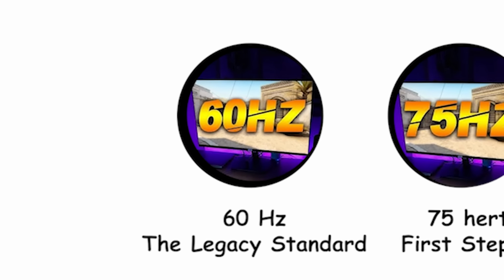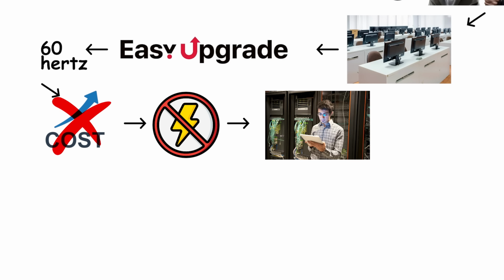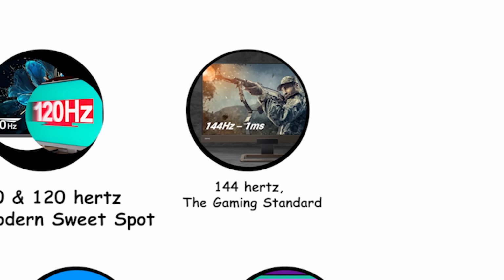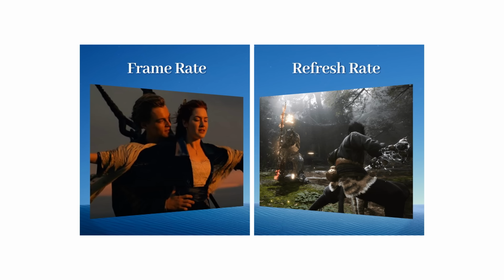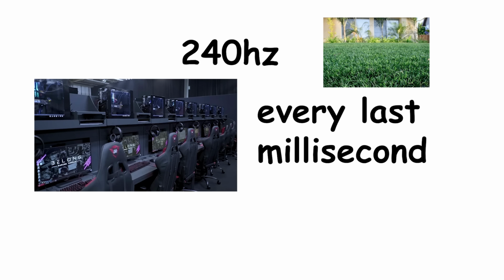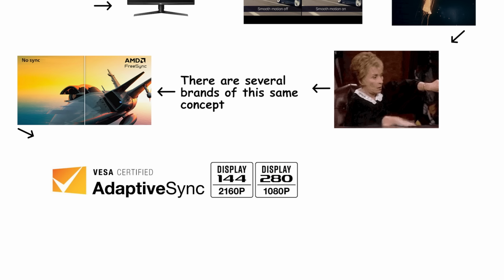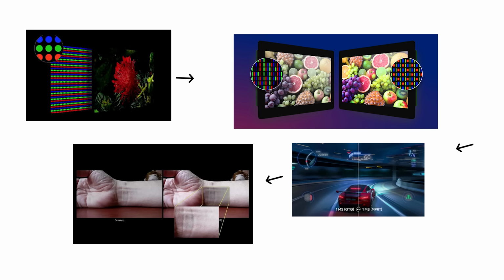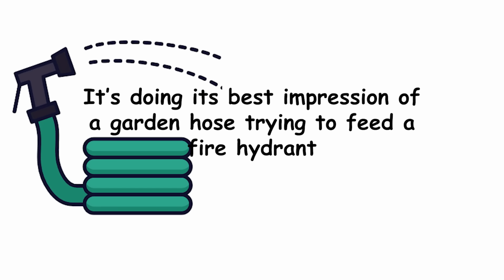Every Type of Monitor Refresh Rate Explained in Detail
Confused by monitor refresh rates? This video explains 60Hz, 75Hz, 100/120Hz, 144Hz, 165Hz, 240Hz, 360Hz, and 480Hz—what changes, what doesn’t, and which rate is best for gaming vs productivity. We break down input latency, motion blur (MPRT vs GtG), Adaptive Sync/VRR (FreeSync, G-Sync, HDMI VRR), and why DisplayPort/HDMI bandwidth and cable quality can bottleneck your setup. Learn when 75Hz is enough, why 120/144Hz is the sweet spot, who benefits from 240Hz+, and how DP 1.4, DP 2.1, HDMI 2.1, DSC affect 4K high-Hz.

💻 Need a fast cloud VM for your own tech builds? Try Cloudways